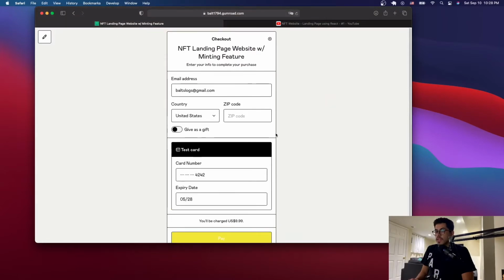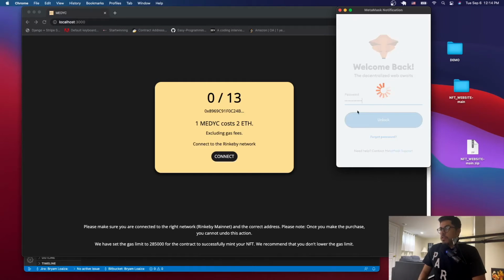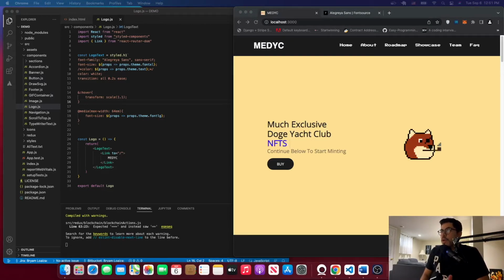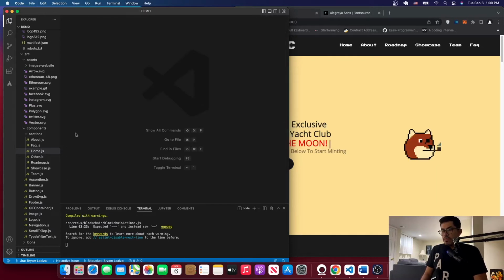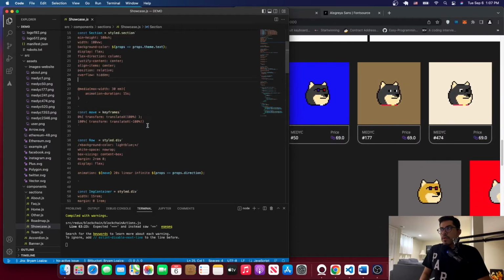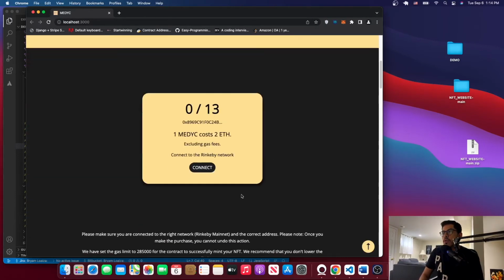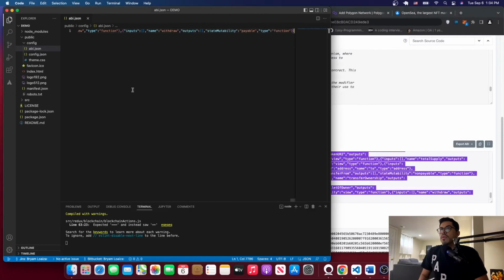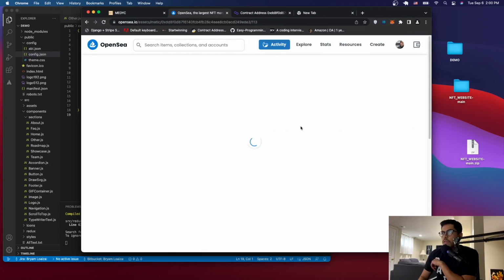NFT Website - Landing Page with Minting Feature using React - #2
🚨🚨🚨 TEMPLATE IS FREE 🚨🚨🚨

In this tutorial, I will be showing you how to implement a landing page for your NFT collection.

Please watch this video entirely or take a look at the README file included in the template folder for detailed instructions on how to make changes to the template.

Thanks!!